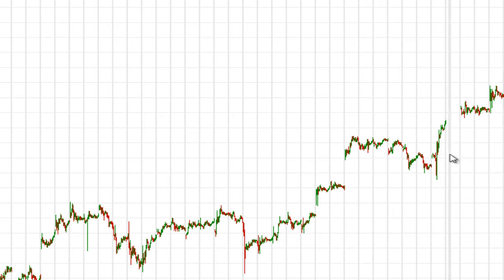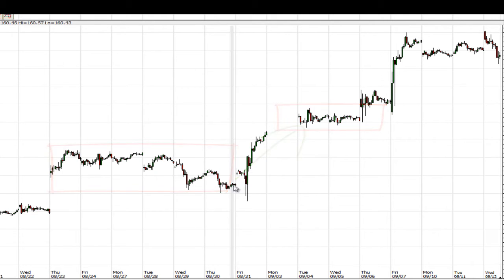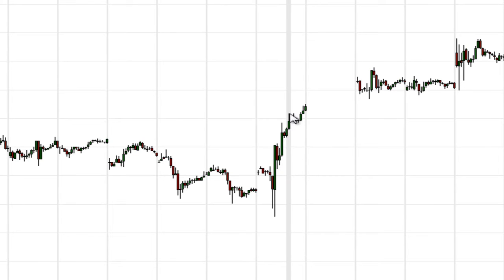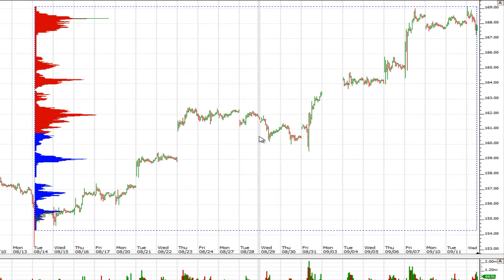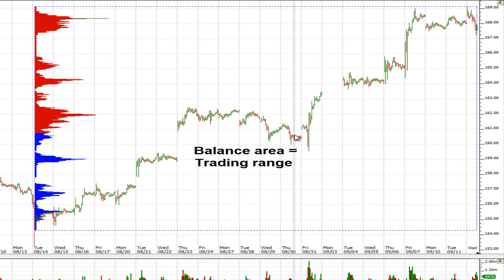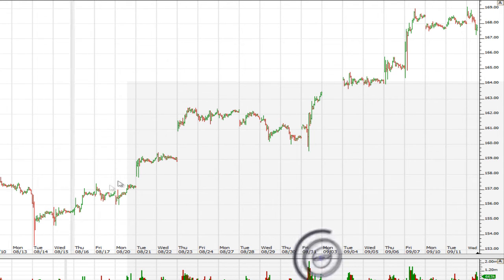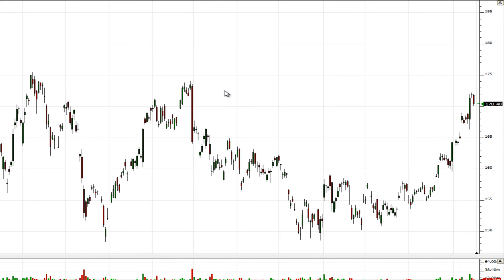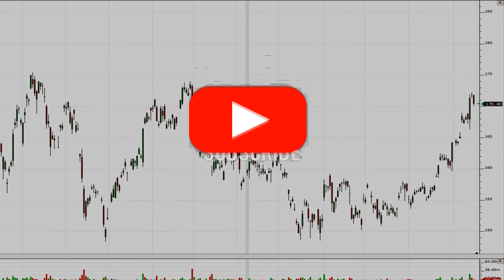GAUGING THE STATE OF THE FOREX MARKET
Being able to see the markets from within a logical and structured framework makes them much easier to understand and decipher correctly. While most traders are obsessed with patterns and indicators, you’ll be in a position to know what’s really happening beneath the surface and to stay on the right side of market action.